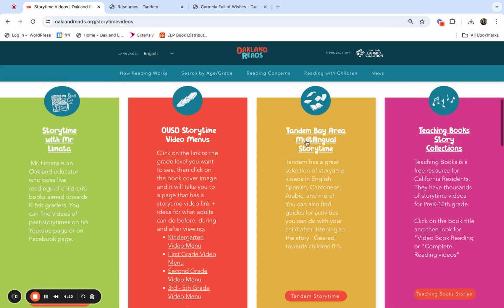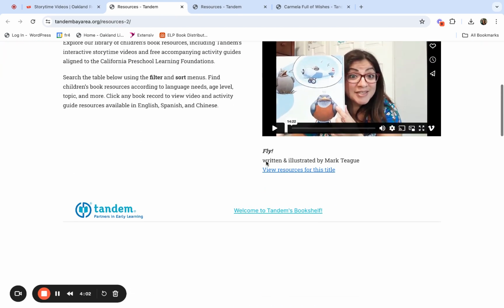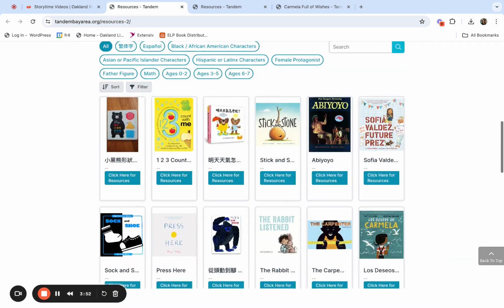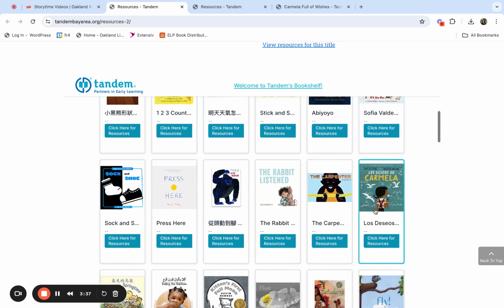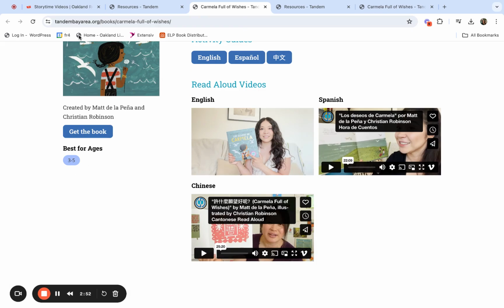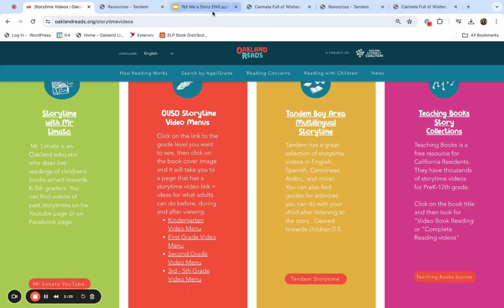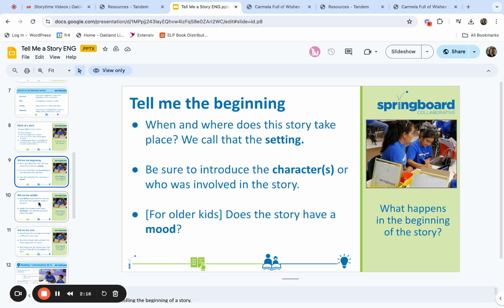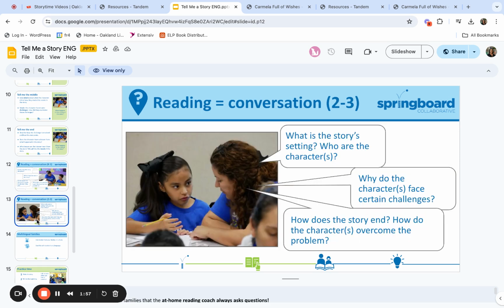Using Oakland Reads to do the Tell Me a Story Activity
This video accompanies the Springboard Tell Me a Story Workshop